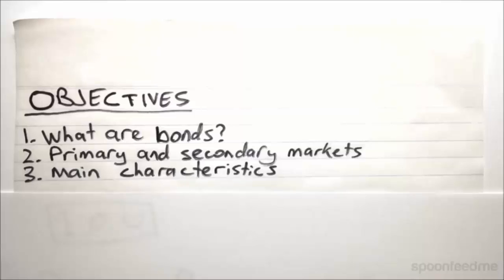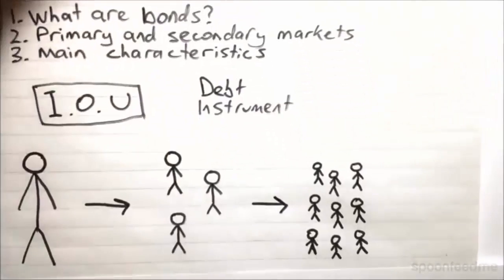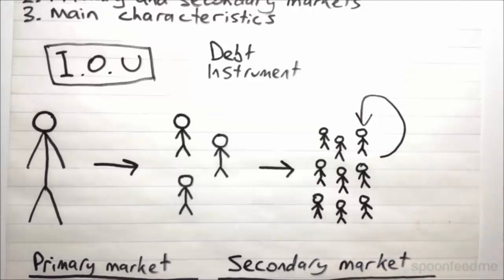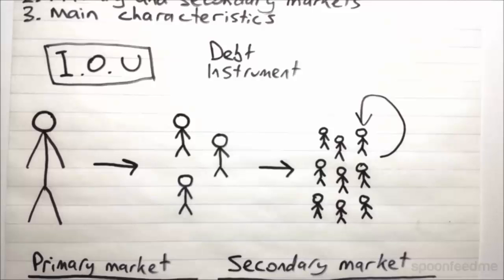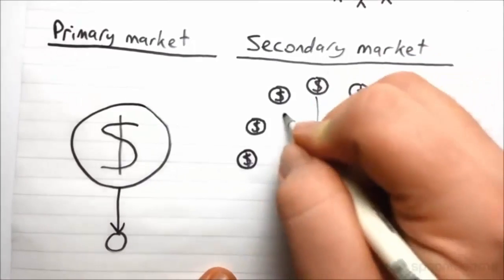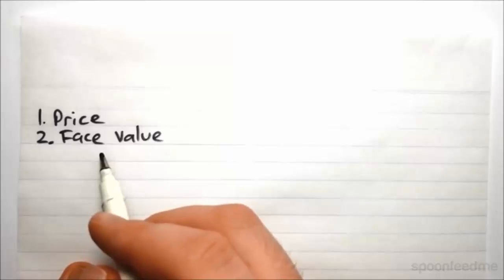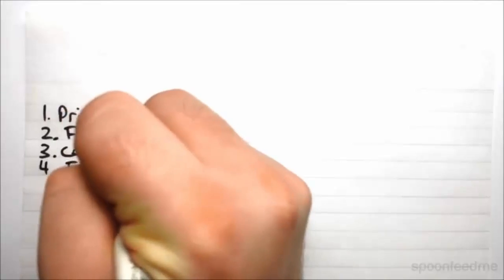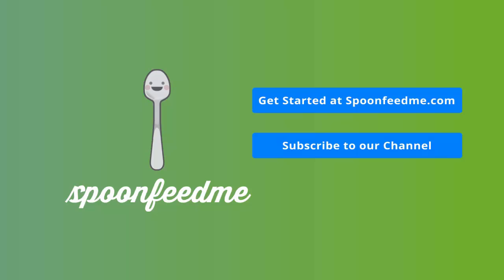Bonds Introduction | Portfolio Management (FINC201)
for more free video tutorials covering Portfolio Management.

This video gives an overview on bonds, primary and secondary markets of bonds and the main characteristics of bonds. A bond is an instrument of obligation of the bond issuer to the holders. It is a debt security, under which the issuer owes the holders a debt and depending on the terms of the bond, is obliged to pay them coupon and/or to repay the principal at later date termed as maturity date. Thus a bond is a form of loan or IOU where the holder of the bond is the lender or creditor, the issuer of the bond is the borrower or debtor and the coupon is the interest.

Moving on, the video briefly explains primary and secondary markets of bonds. Primary market involves ownership transferring between banks and agents whereas secondary market involves
ownership transferring from agents to individuals which makes the bonds highly liquid in the secondary market. Last part of the video demonstrates the characteristics of bonds that include price, face value, coupon rate, frequency of coupon payments and maturity.